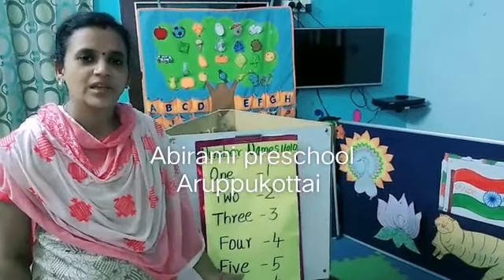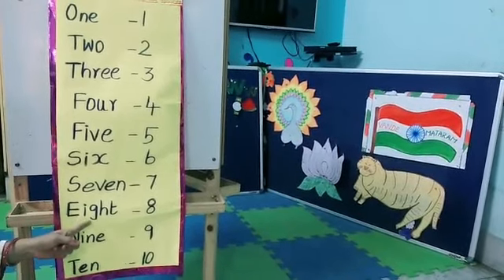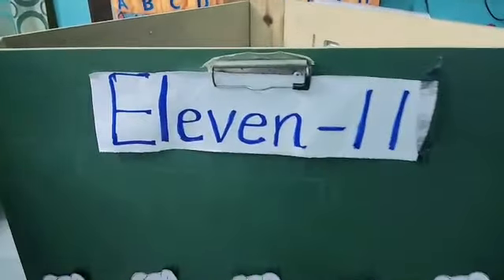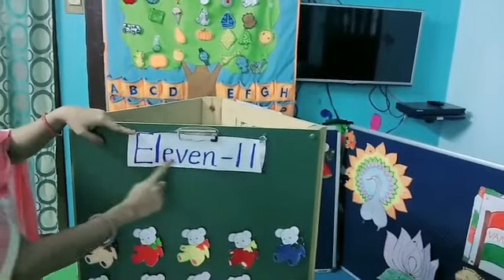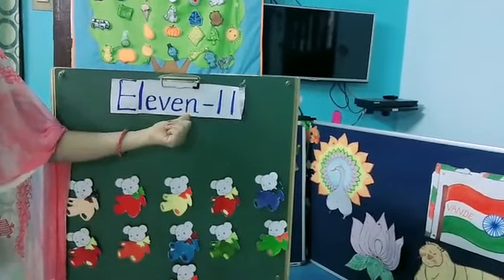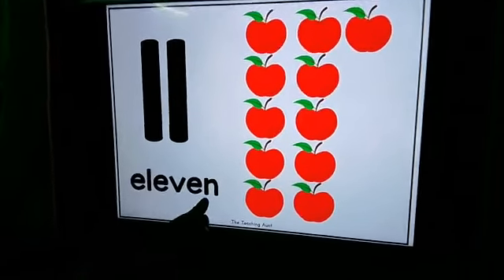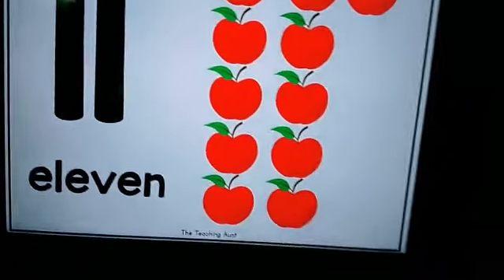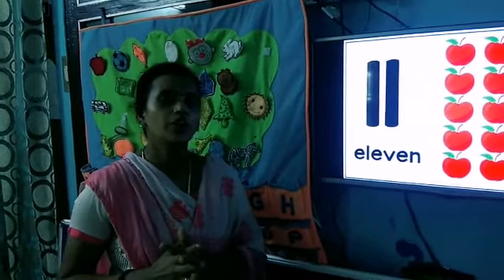16 07 20 Math Time - Number Names - Sr KG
16 07 20 Math Time - Number Names - Sr KG